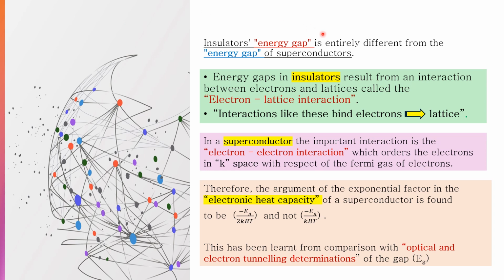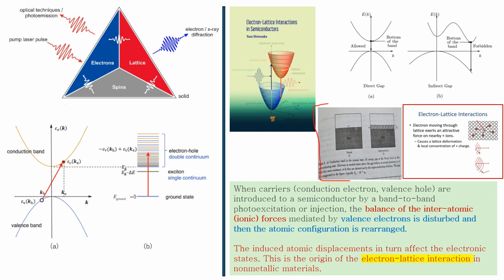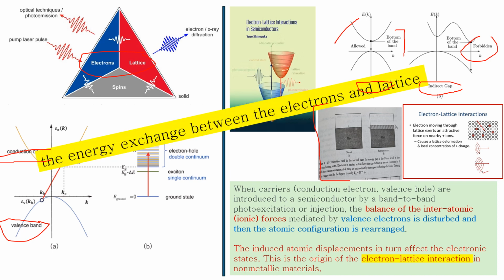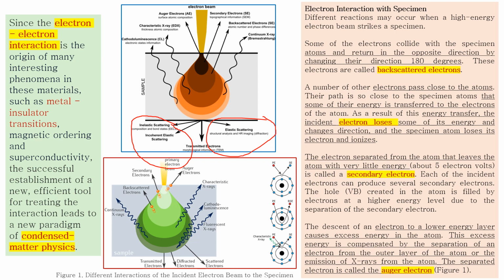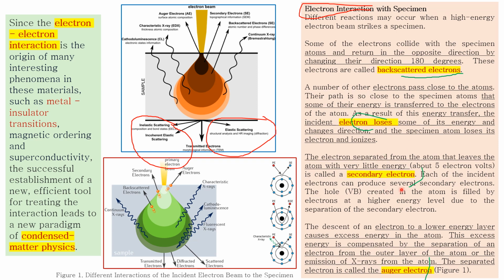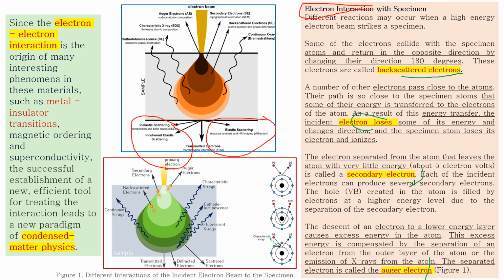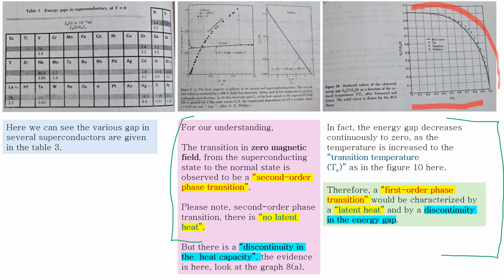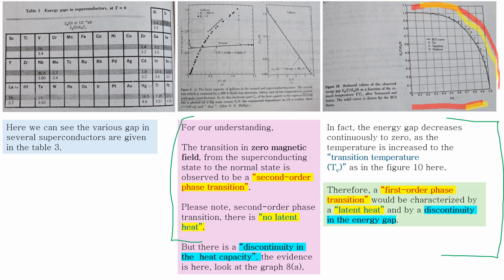Superconductivity Lecture Series 1: Energy gap (bandgap) - Explanation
Introduction: During our substantive discussion, we will discuss experimental approaches to superconductivity. For today's lesson, we will be discussing Energy gap - Explanation.